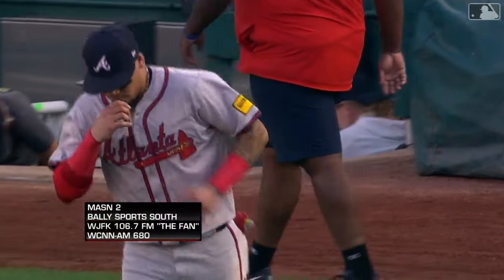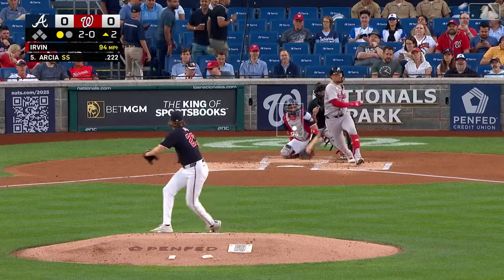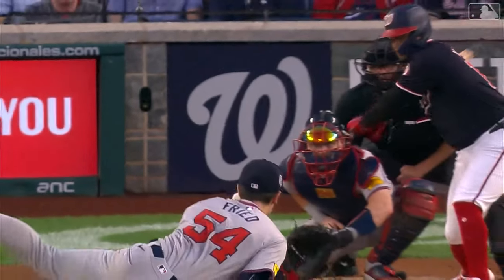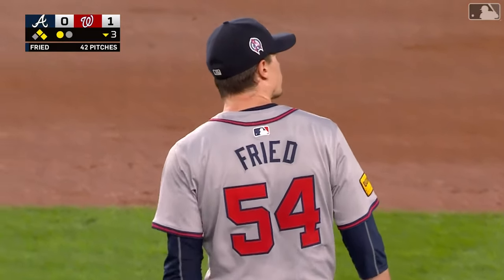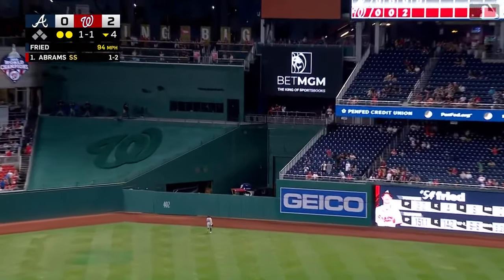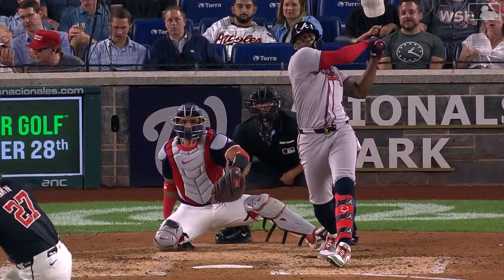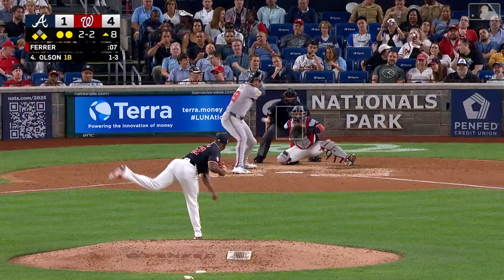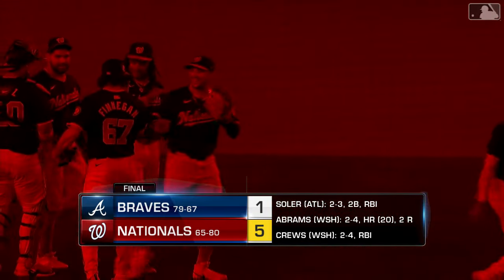Braves vs. Nationals Game Highlights (9/11/24) | MLB Highlights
Braves vs. Nationals full game highlights from 9/11/24

Make your way to Nationals Park to see all your favorite Nats live

Follow us to keep track of everything happening on the field, and off: